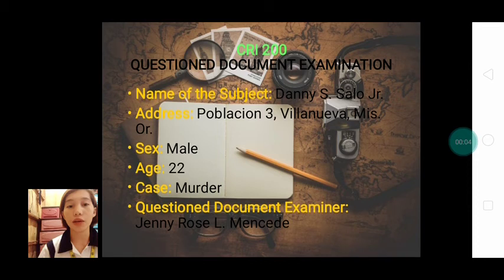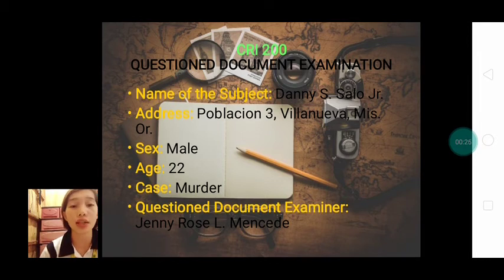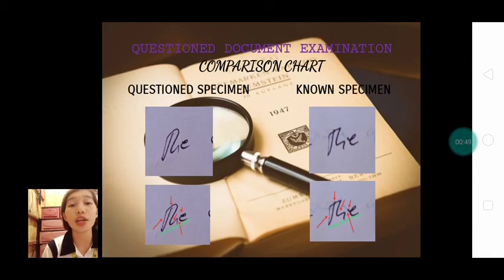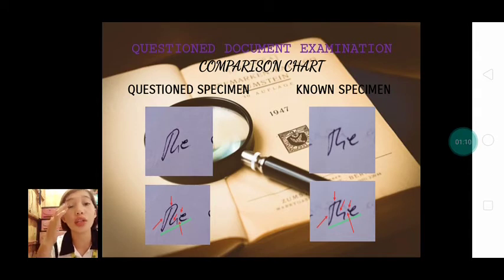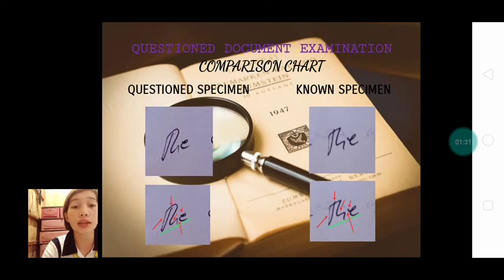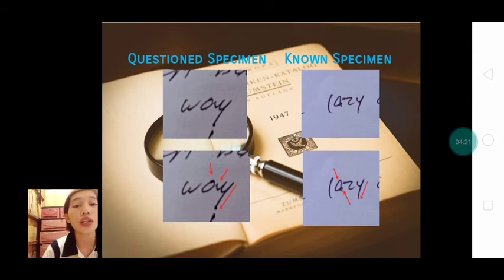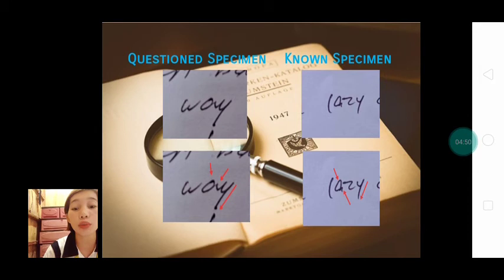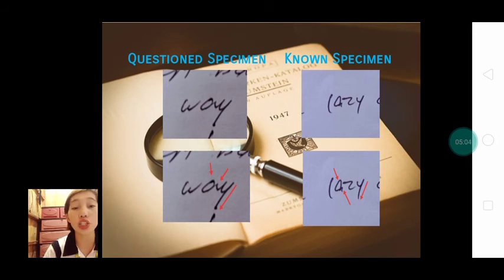Terminal Stroke/Ending Stroke in questioned document examination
COMPARISON CHART is a means of comparing two different writing specimens: The Questioned specimen and the Known specimen. This is what we called Questioned Document Examination wherein the examiner thoroughly examining the writing characteristics of an unknown subject. Be it in a cursive, bold, and script in which manifested individual characteristics of each and every letter of the word or phrase.